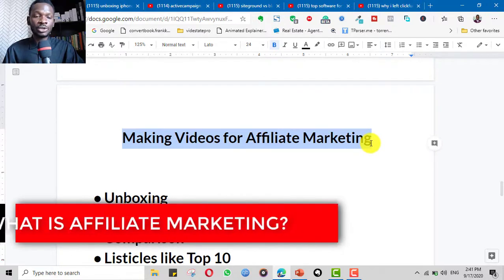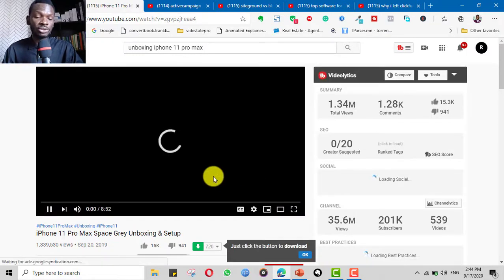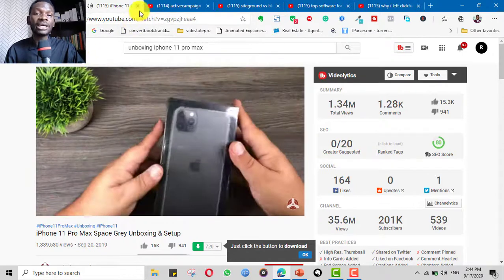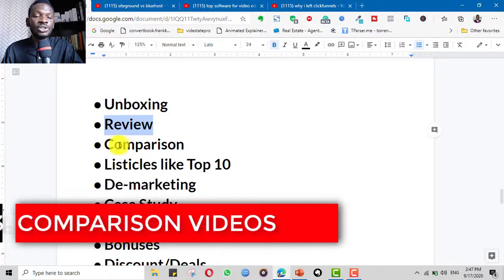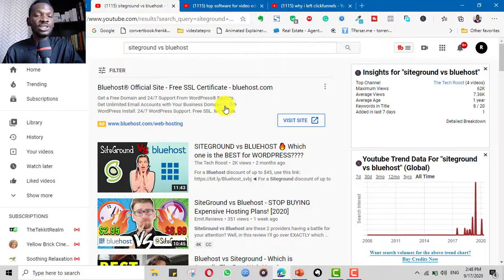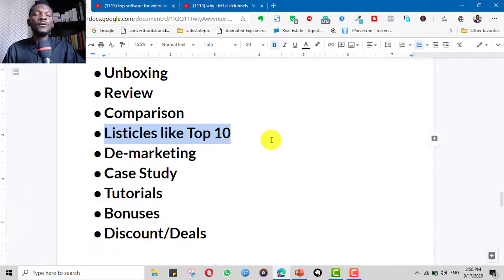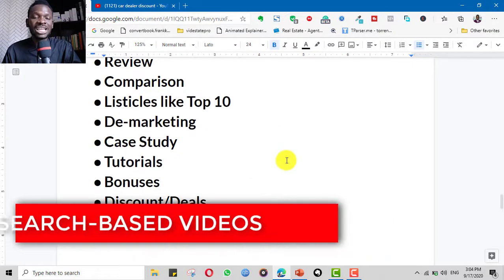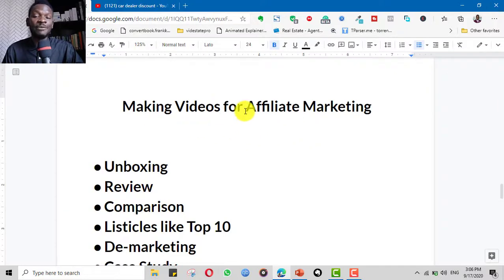10 Affiliate Marketing Videos Types to Make Money On YouTube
In this video, we look at 10 different types of videos you can use for your YouTube affiliate marketing business so you can make money on YouTube and online with affiliate marketing.

Time Stamps and Video Chapters:

00:00 - Introduction to affiliate marketing
00:24 - What is affiliate marketing?
01:03 - Why YouTube is great for affiliate marketing
01:36 - 1. UNBOXING VIDEOS (for affiliate marketing)
02:58 - 2. REVIEW VIDEOS (for affiliate marketing)
04:09 - 3. COMPARISON VIDEOS (for affiliate marketing)
06:07 - 4. LIST VIDEOS (for affiliate marketing)
07:48 - 5. DEMARKETING VIDEOS (for affiliate marketing)
08:53 - 6. CASE STUDY VIDEOS (for affiliate marketing)
10:03 - 7. TUTORIAL VIDEOS (for affiliate marketing)
11:51 - 8. BONUSES VIDEOS (for affiliate marketing)
13:20 - 9. DISCOUNTS AND DEALS VIDEOS (for affiliate marketing)
14:07 - 10. SEARCH-BASED VIDEOS (for affiliate marketing)
15:30 - Call To Action

2) 👉 How To Generate 227 Quality REAL ESTATE LEADS In 1 Week with FACEBOOK Lead Ads (Step-by-Step Plan)

3) 👉 How To Write KILLER FACEBOOK AD COPY That Converts & Sells Like Crazy (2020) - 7 Steps Formula

In this video:

👉 10 AFFILIATE MARKETING VIDEOS TYPES - How To Make Money On YouTube With Affiliate Marketing Videos